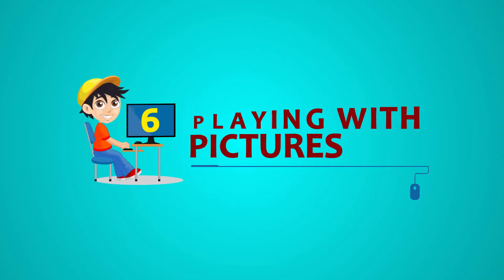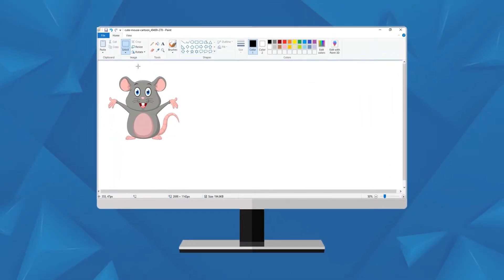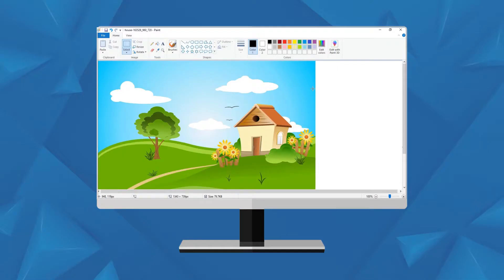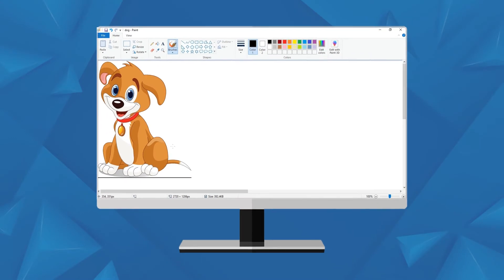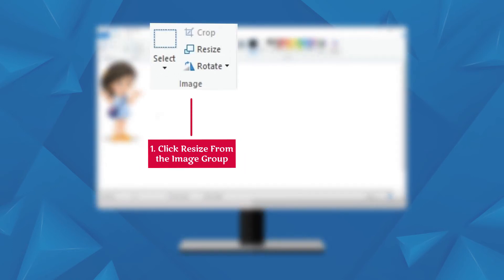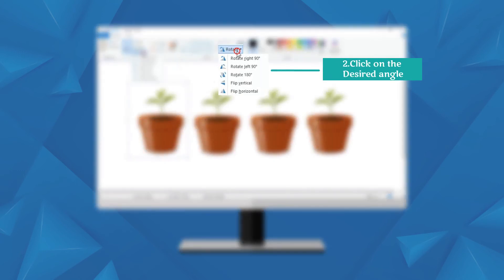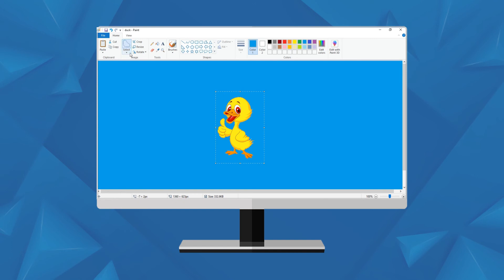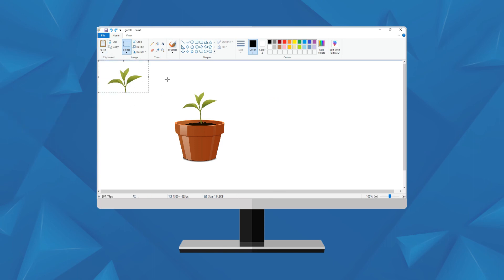PLAYING WITH PICTURES Class 4 Chapter 6 (ENGLISH)